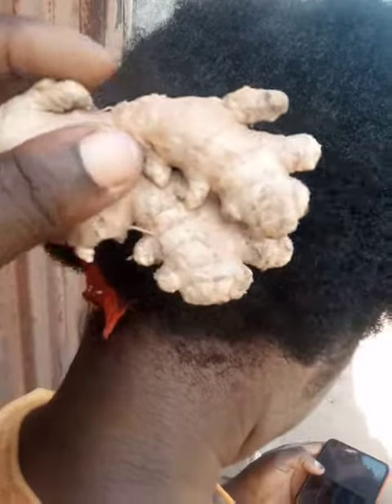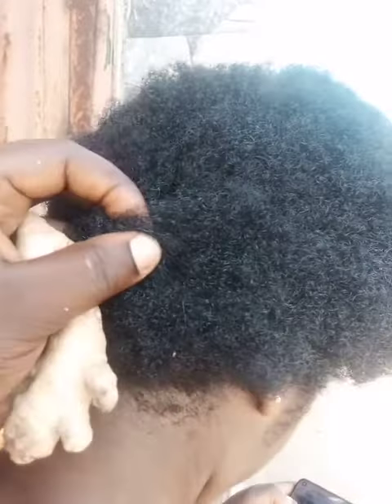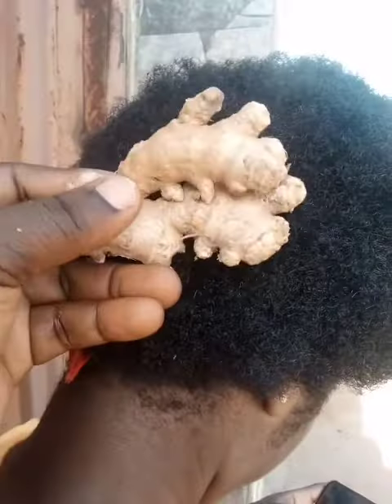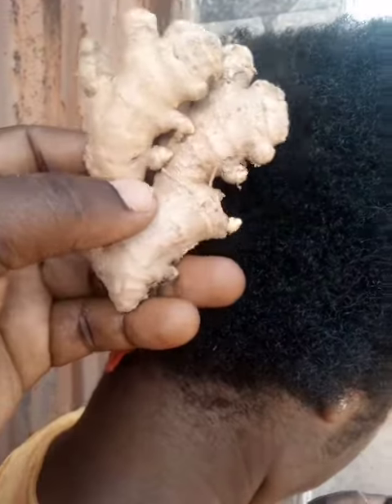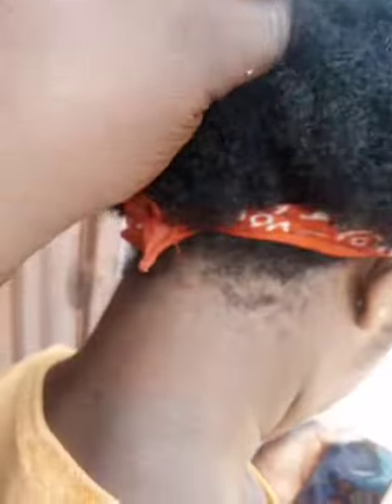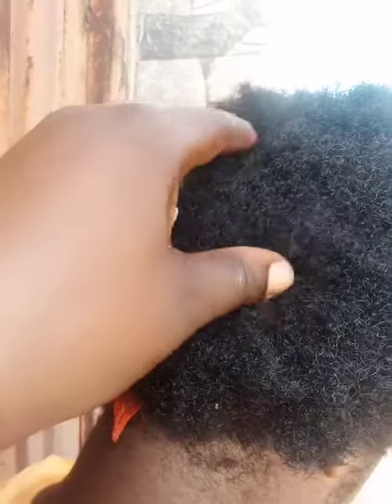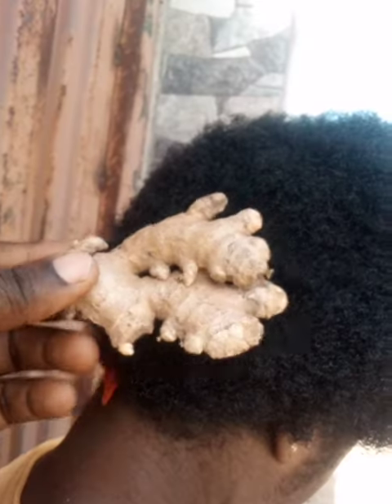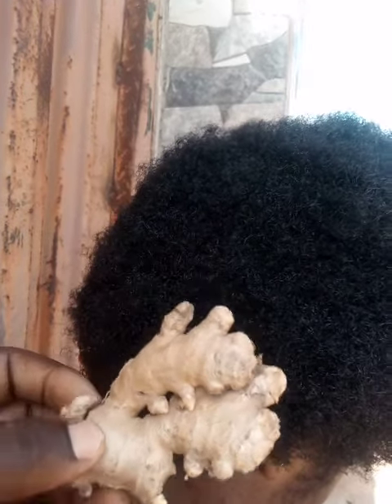wonder's of ginger in natural hair